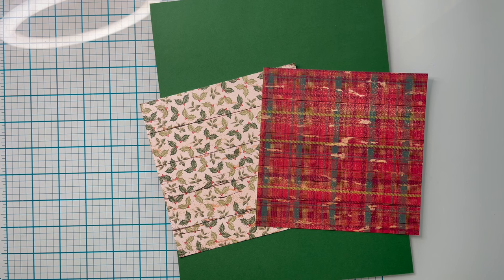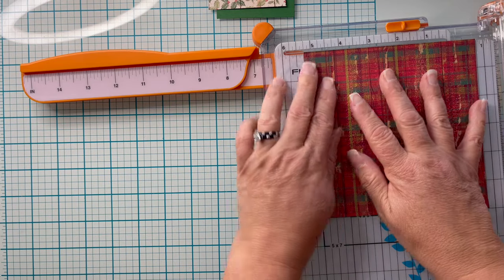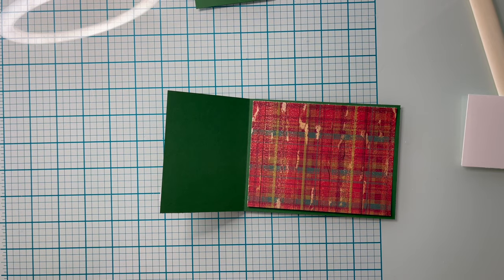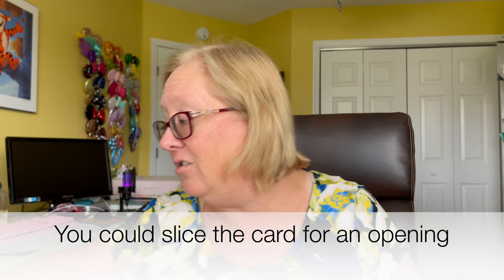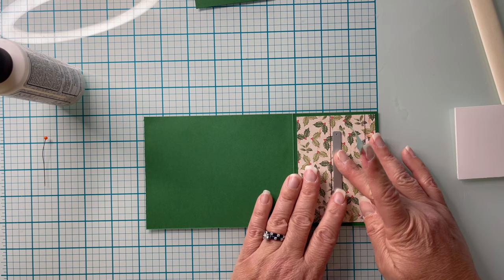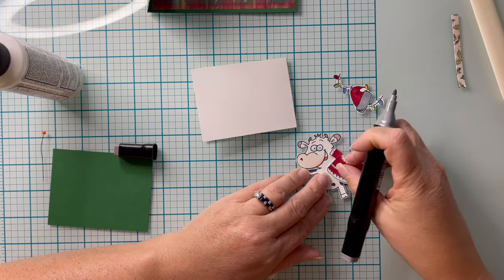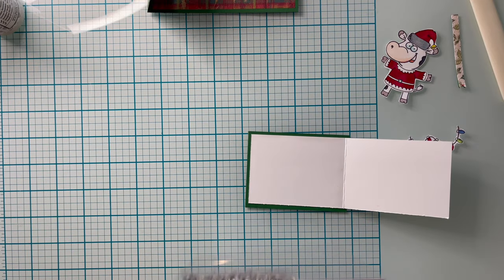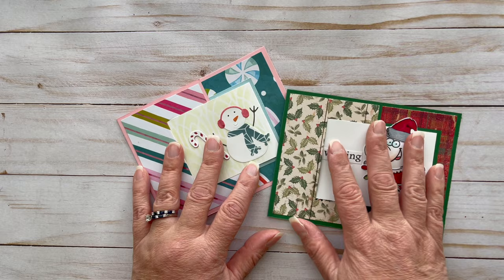🌲BUCKLE FUN FOLD Cards for Christmas!🎄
Let me show you have to make this EASY Buckle Fun Fold Card with the supplies you have on hand!  I'm making Christmas cards, but this card is versatile for any use:  Birthday, Mother's Day, Father's Day, or even Easter!  The sky is the limit!  Buckle up for some fun!

PROJECT SUPPLIES
TIM HOLTZ STAMPERS ANONYMOUS HOLIDAYS 2020 CHRISTMASTIME 3 CLING STAMP SET CMS427

Basic Dress up Cows
Christmas Clear Stamp Set

MY FAVORITE EVERYDAY SUPPLIES
• RECOLLECTIONS CARD STOCK 65# (white)

• GRAFIX ARTIST-TAC MICRO DOTS